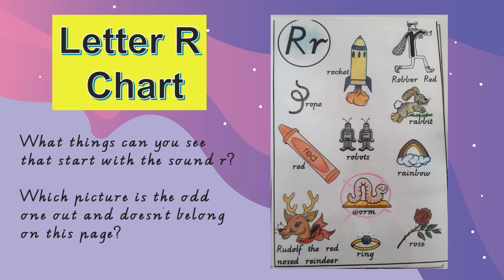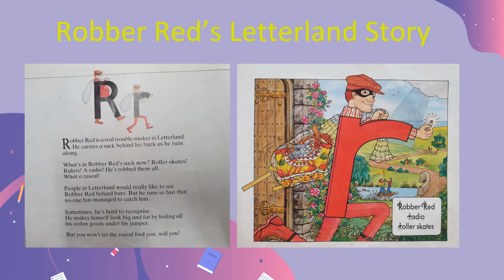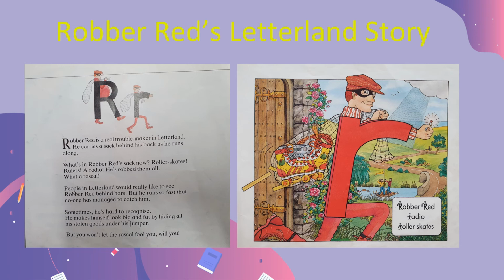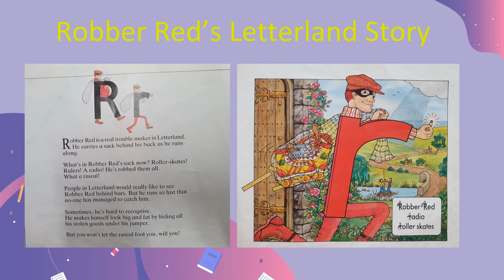Preps: Letter of the Week R - Week 10